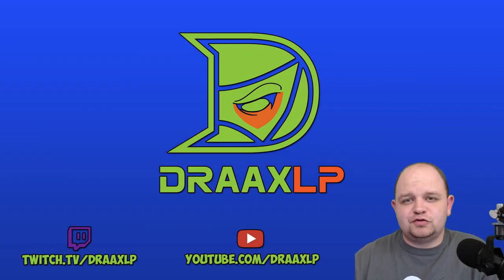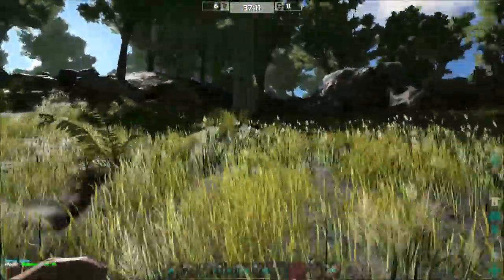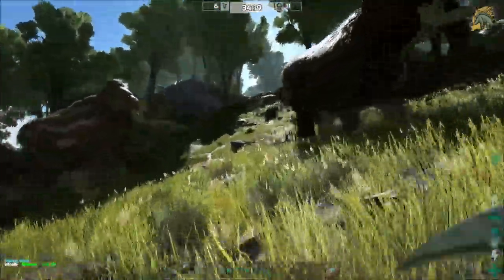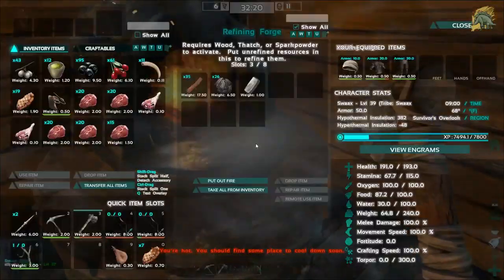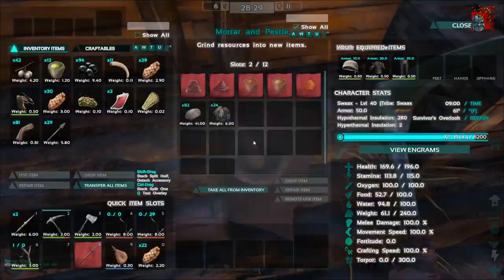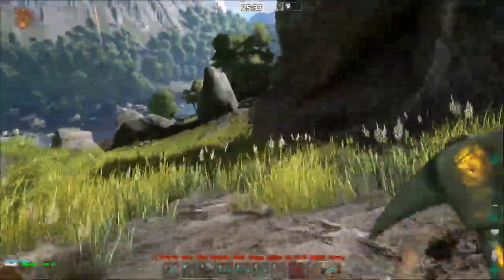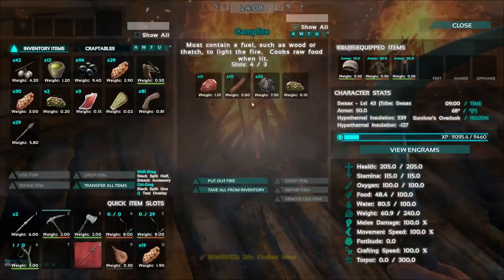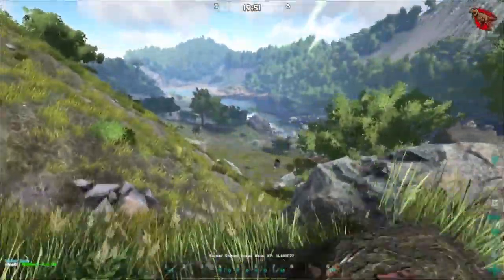Ark Survival Of The Fittest - Swaax Bater - Ep 02 - Ark PVP Let's Play